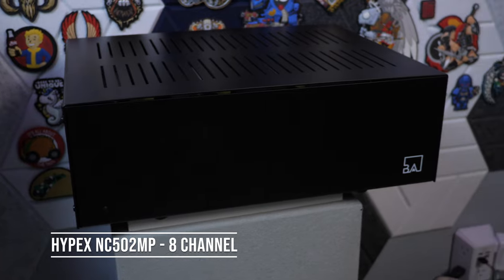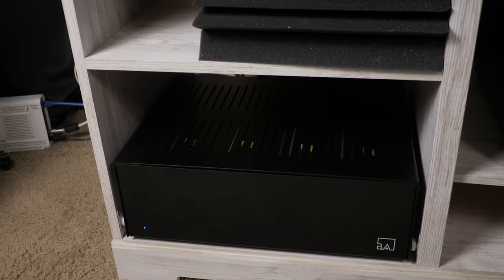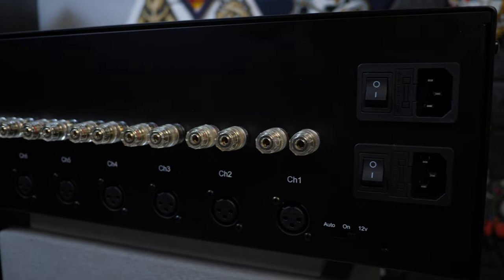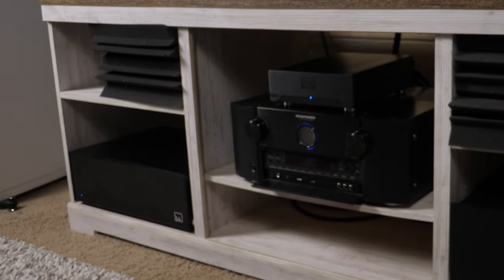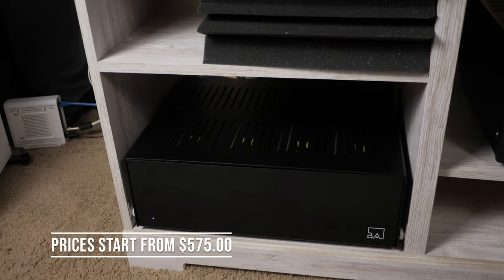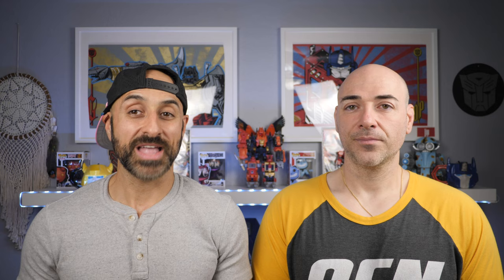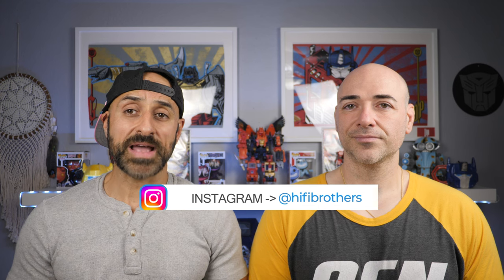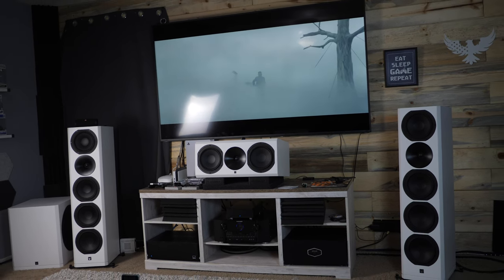Buckeye Amps Hypex NC502MP Review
The HiFi Brothers give you a brief history about Buckeye Amps and their 8-Channel Hypex NC502MP amplifier.

Other Home Theater Products:
- Marantz SR6012
- Crown Amps
- Sony 85" XBR TV
- Arendal Sound 1723 Home Theater